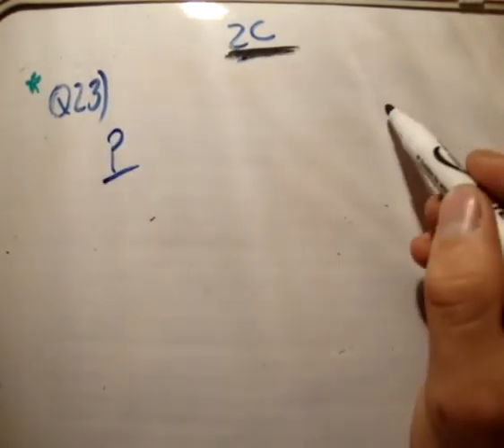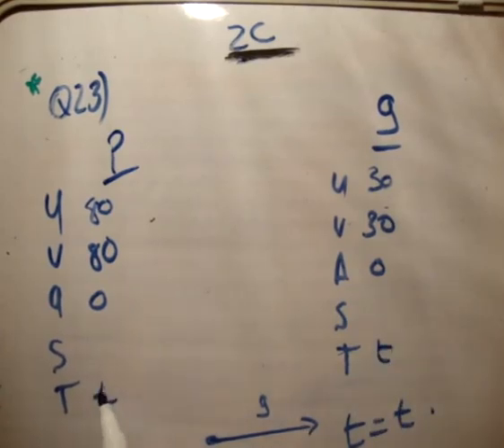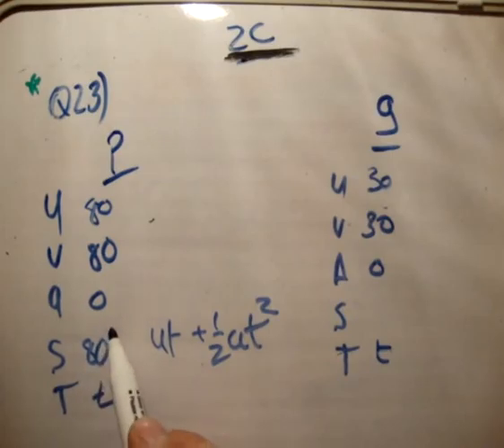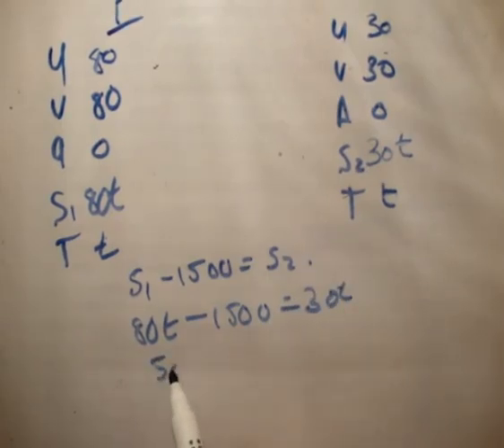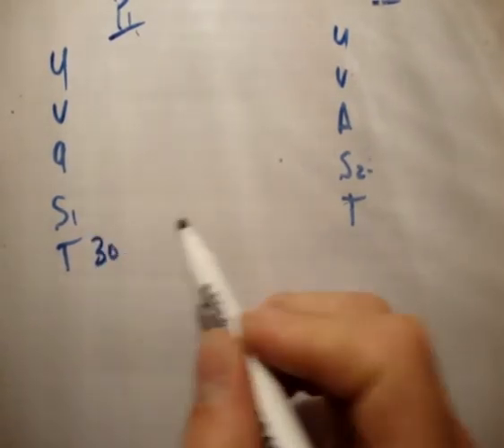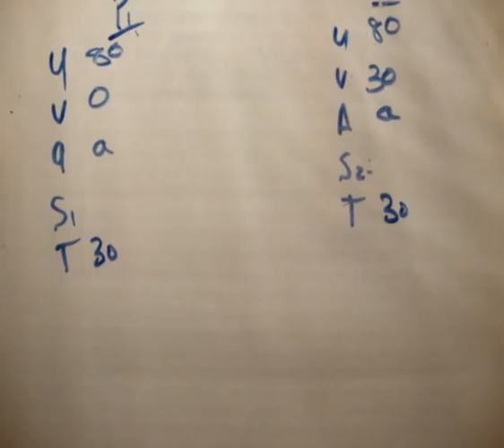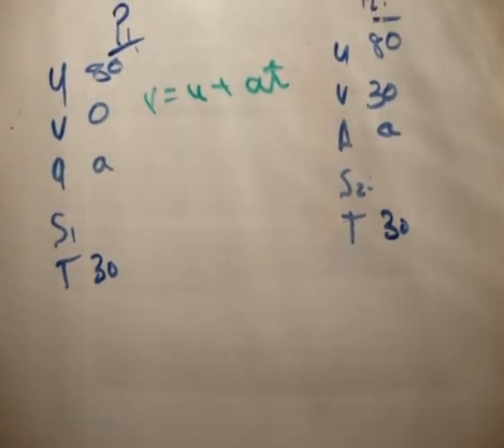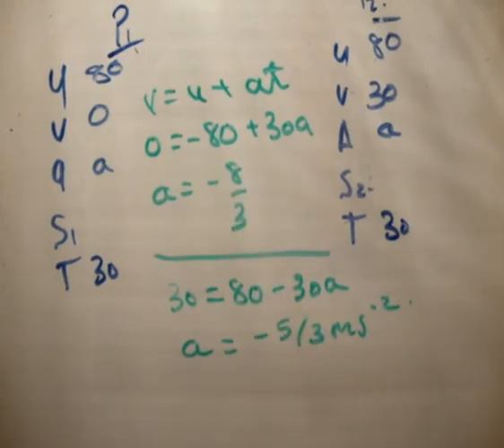Applied Maths : LC textbook solution Ex 2c q23